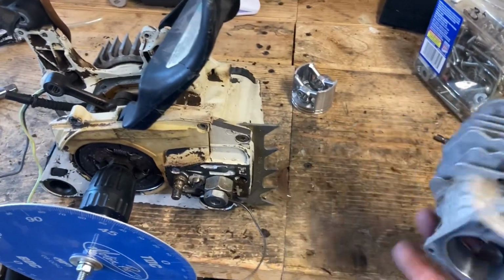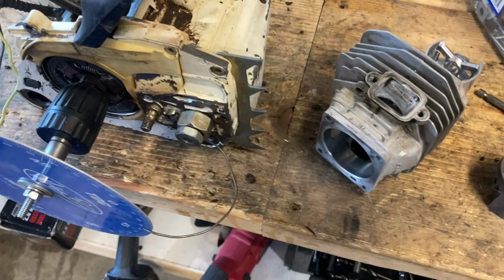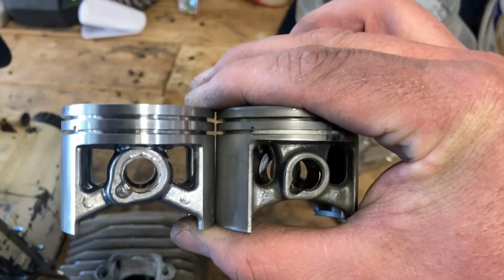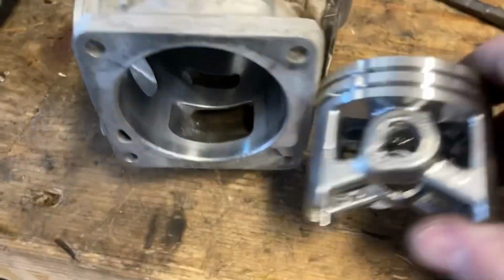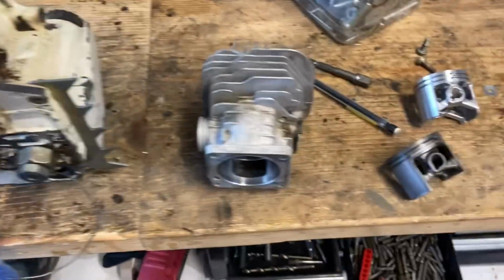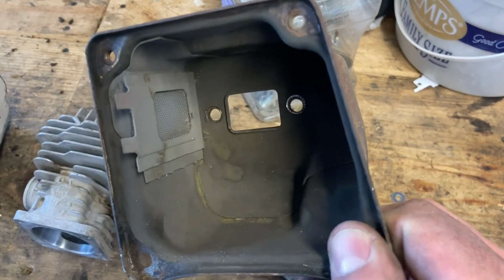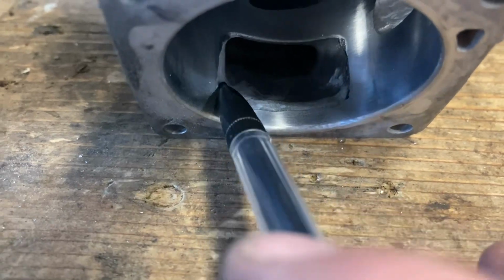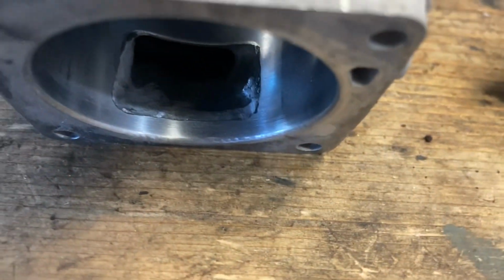Stihl 044 rebuild. Light porting.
Starting my Stihl 044 project work saw. Light cylinder modifications.